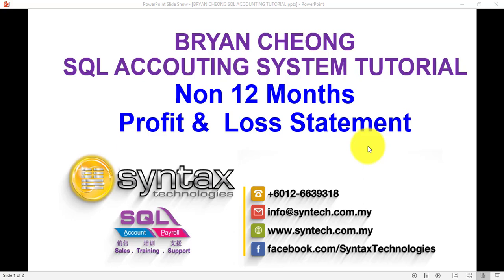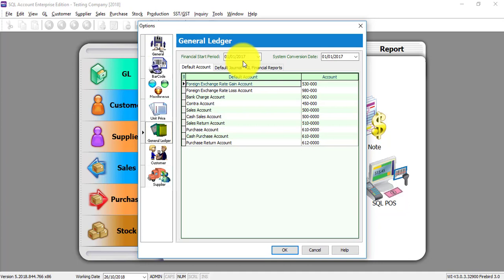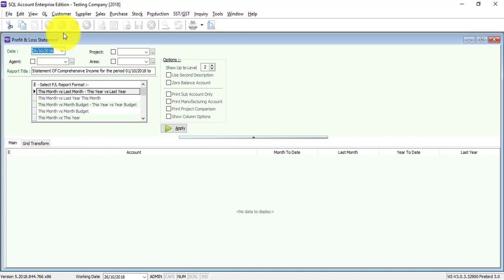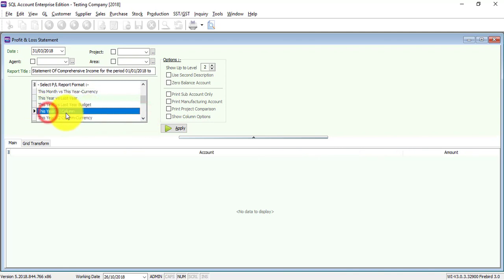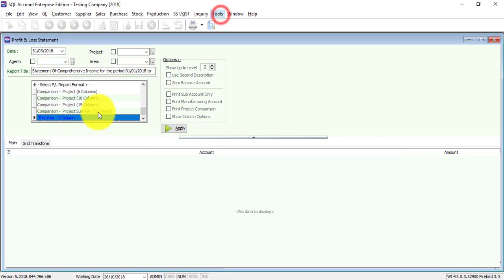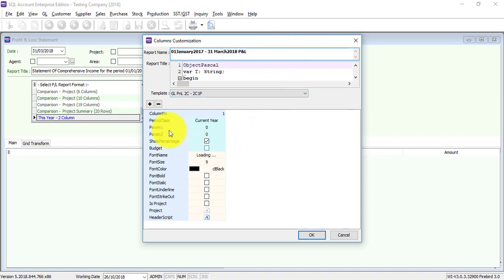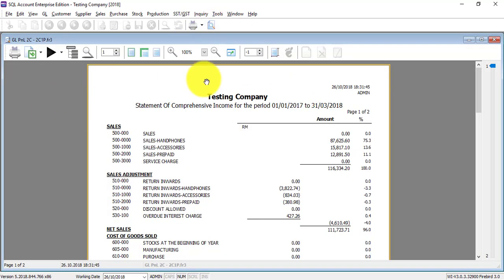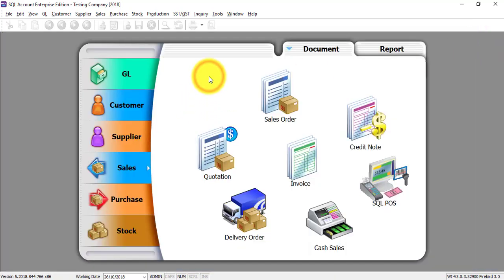SQL Accounting Software Tutorial 048 Non 12 Months Profit and Loss Statement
In this SQL Accounting Software Tutorial, Bryan Cheong will explain how to do Non 12 Months Profit and Loss Statement. This require to export an existing template and import in again for customization.